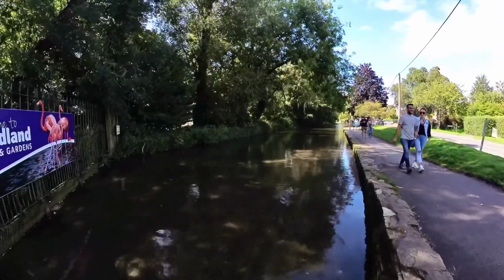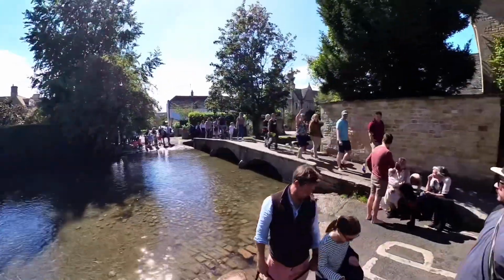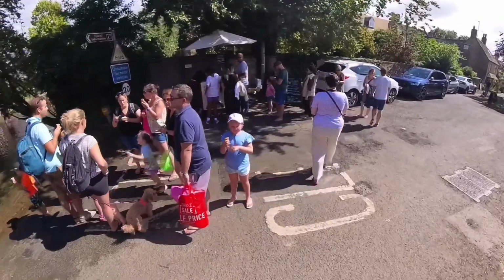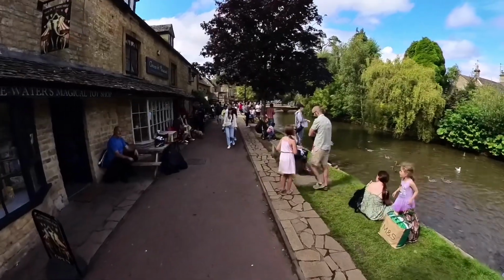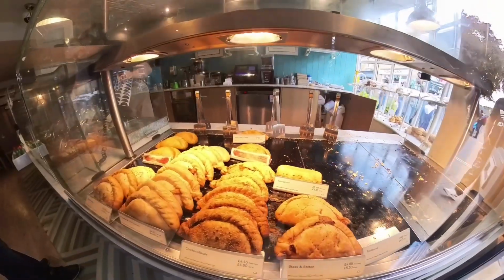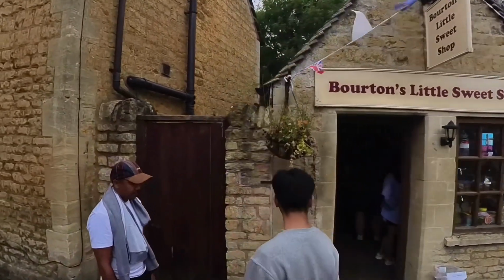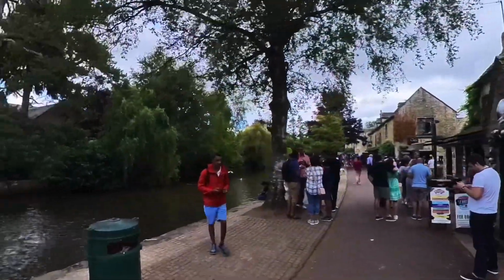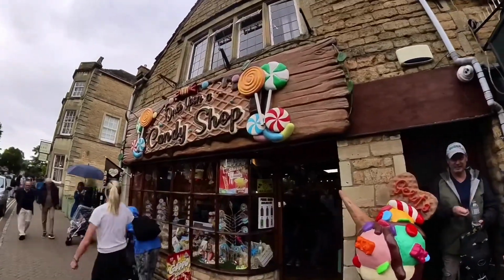Top 3 things to do in Bourton-on-the-Water, Cotswolds